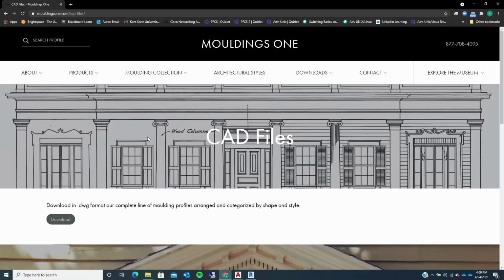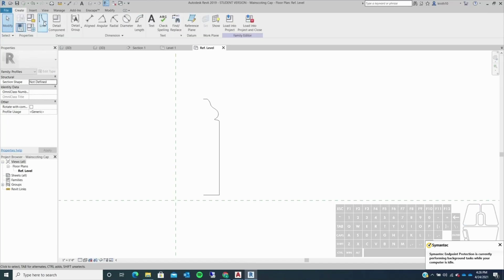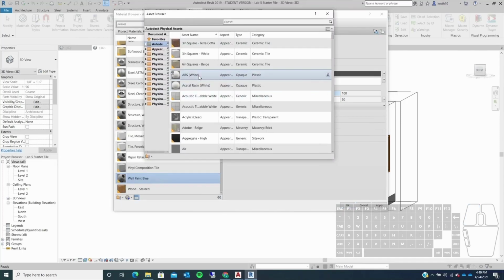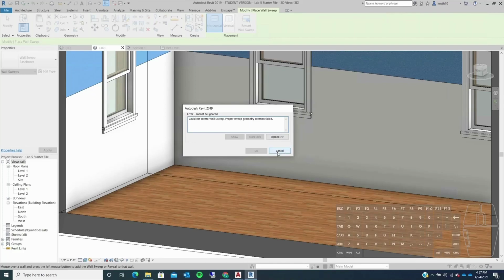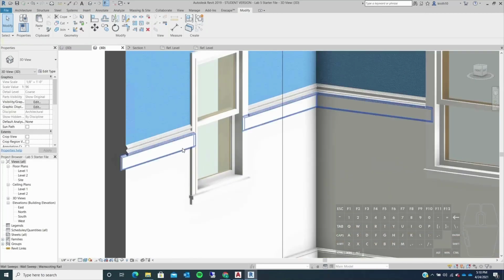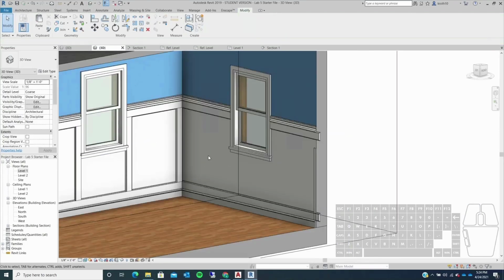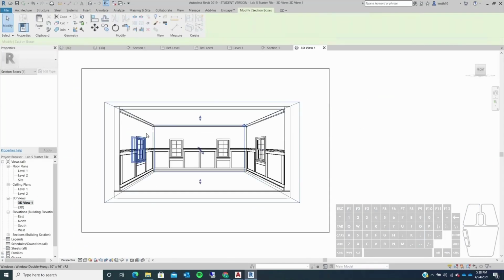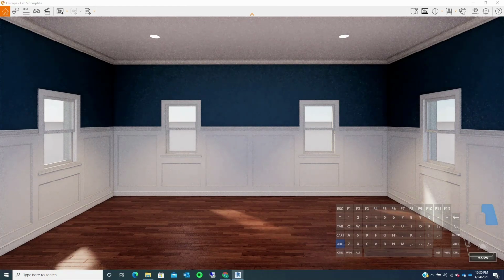M&M 1: Lab 5